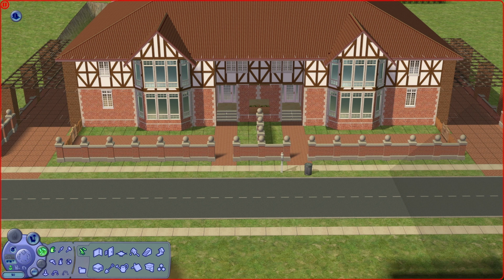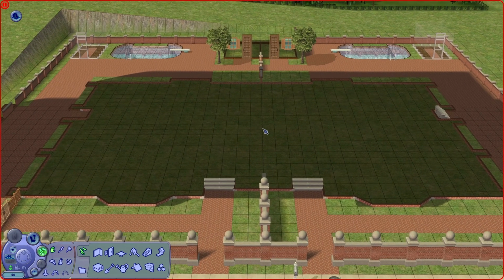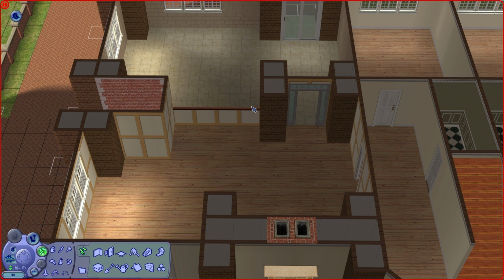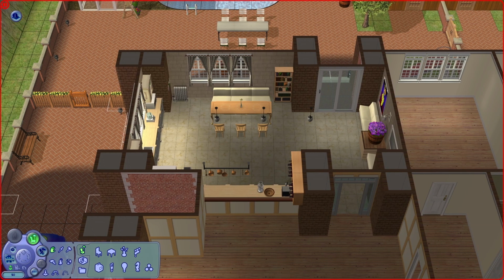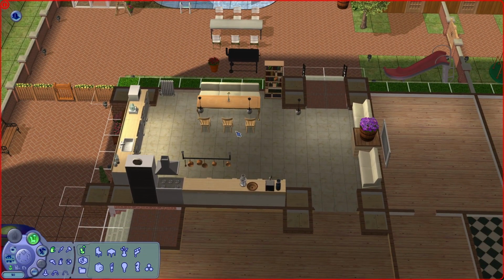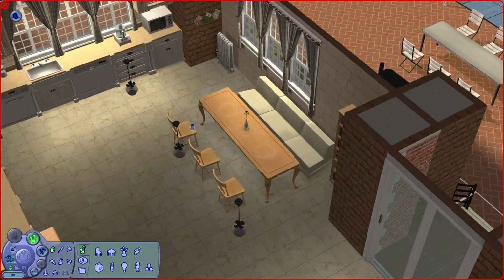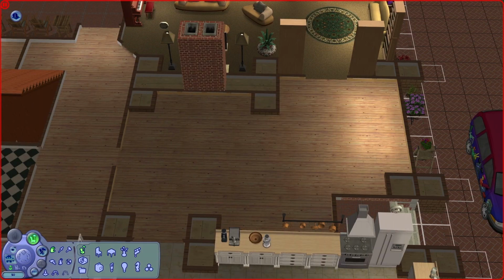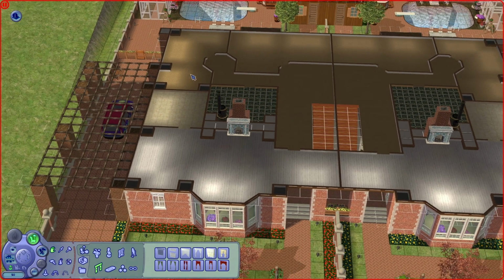Building a British Bricked Semidetached Duplex in The sims 2 - Lunatic Housing in The Sims 2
This is one of a few more to come as we expand our The sims series into a more serious adventure, join me today as I build a British bricked semidetached  duplex house for our live series of Lunatics in The Sims 2 live twice a week at 6 pm London Time!

Do you like food? Wanna check out my cooking endevours, maybe join in and cook together with me?